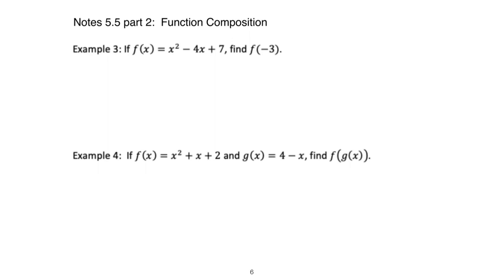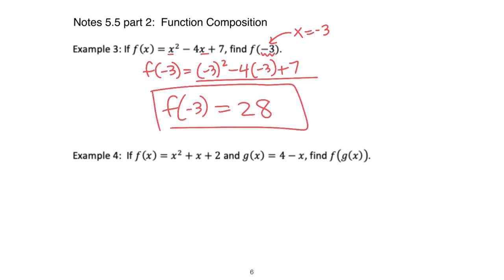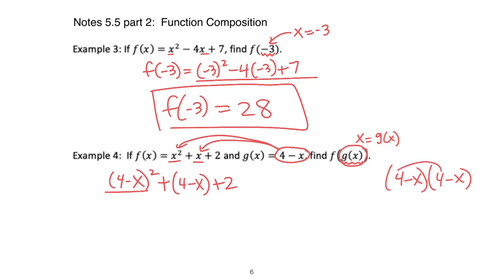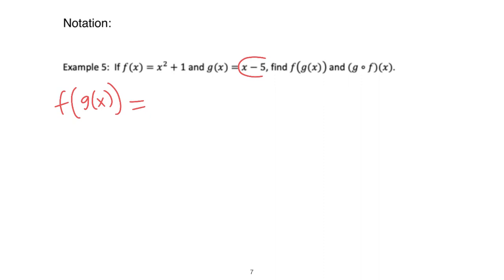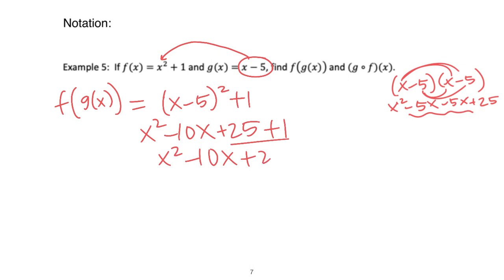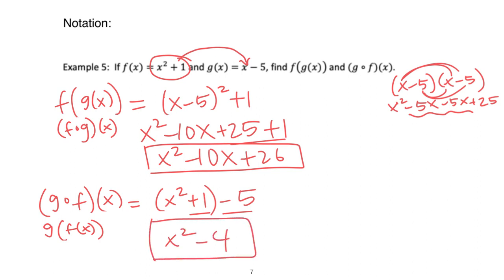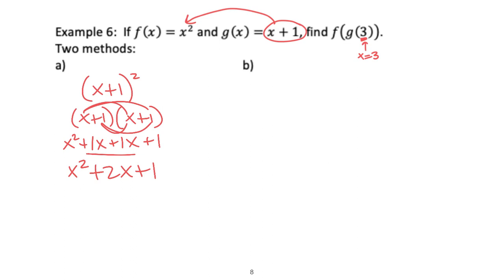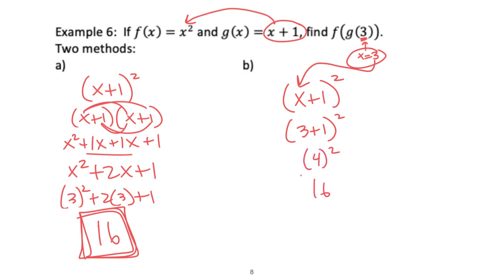5.5 part 2 notes